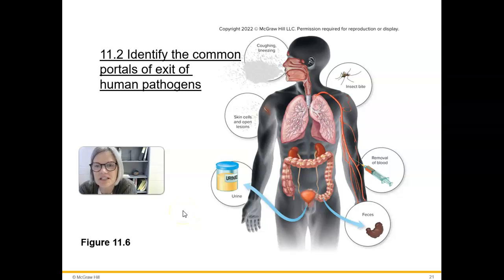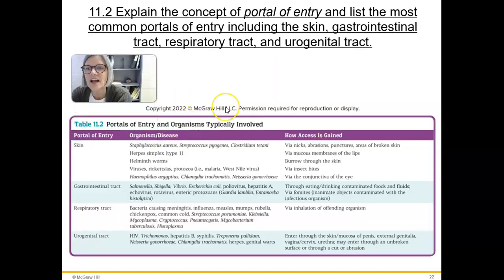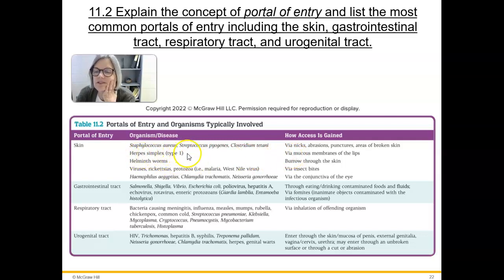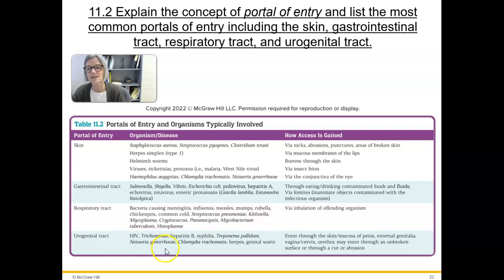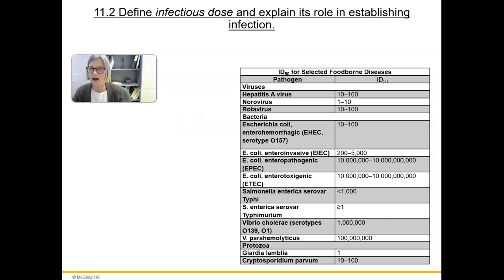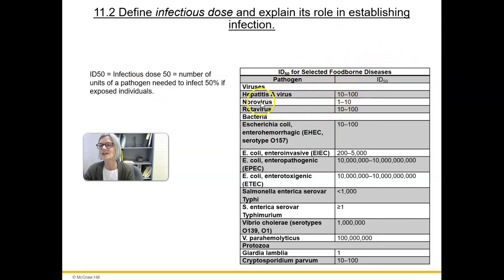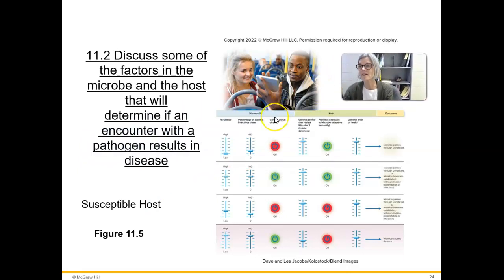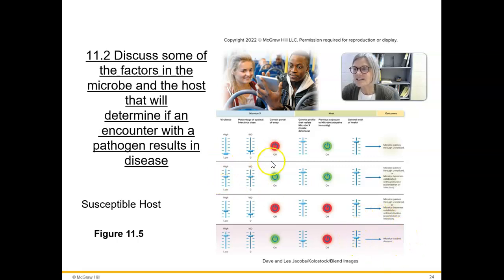BIOL 2010 lect sect11.2 part 2 202410